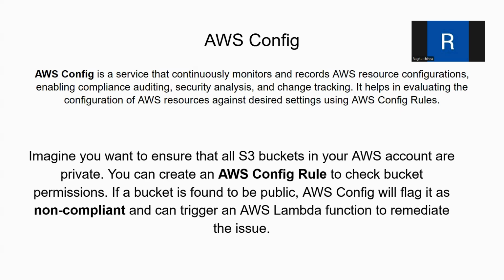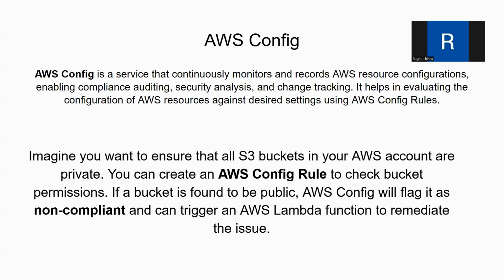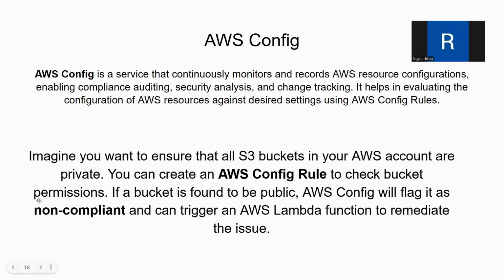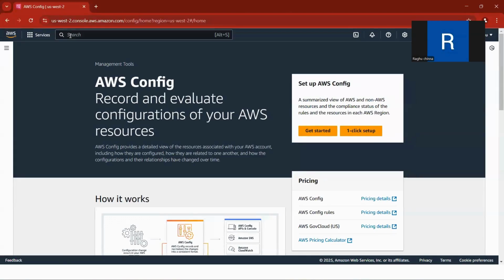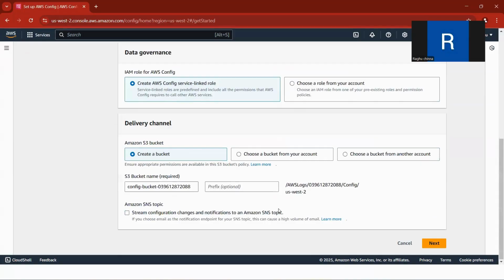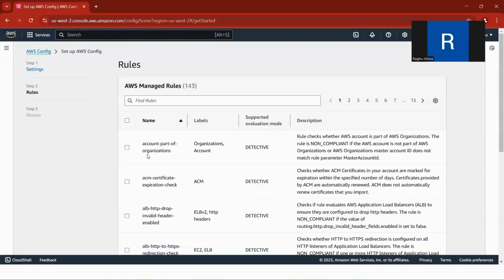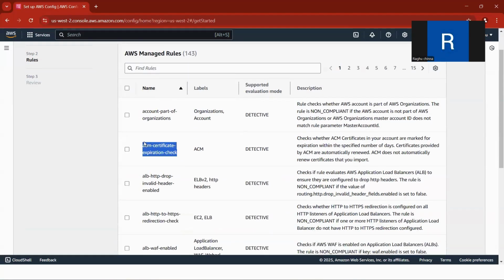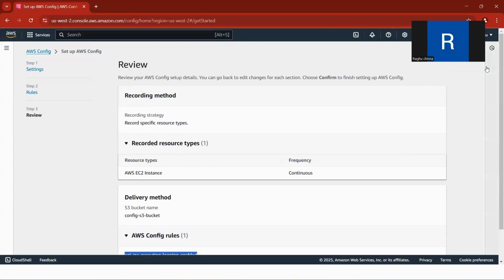What is AWS Config? 📊 Explained for Beginners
🔎 Want to track, audit, and evaluate your AWS resources?

In this video, I’ll explain AWS Config, a service that helps you monitor the configuration of your AWS environment, check compliance, and maintain security standards.

✅ What You’ll Learn:

What is AWS Config?

How to enable AWS Config

Compliance rules & monitoring

IT Security & Compliance teams

Learners preparing for AWS Certifications

AWS CloudWatch Tutorial

AWS CodeCommit Tutorial